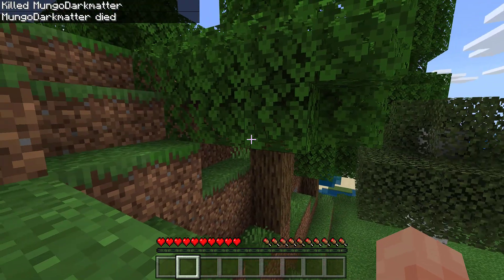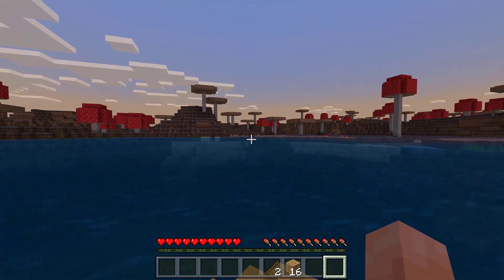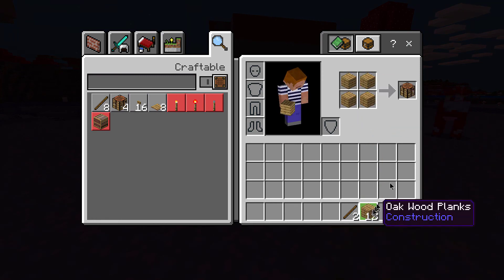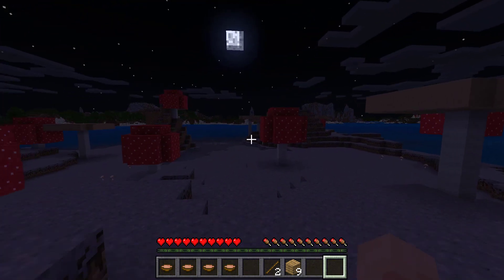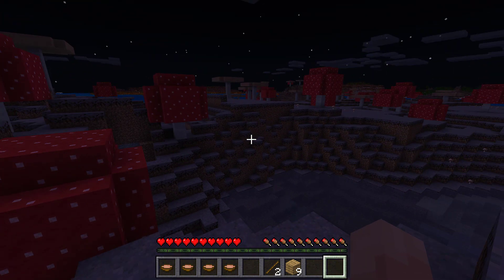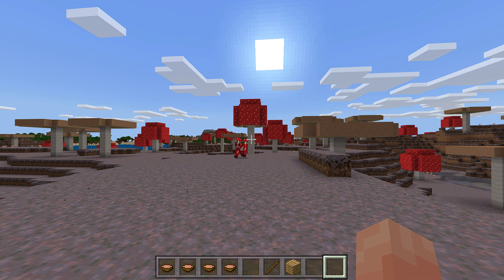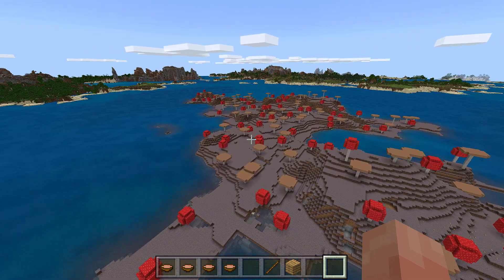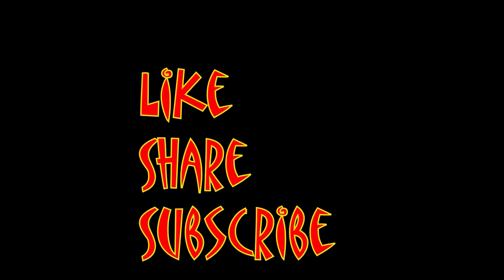Minecraft Seed Showcase - Mushroom Island Mushroom Field Biome Seed -1675222121 Bedrock Edition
Minecraft Seed for Bedrock Edition = -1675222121
Fortnite Creator Tag: CAT7E